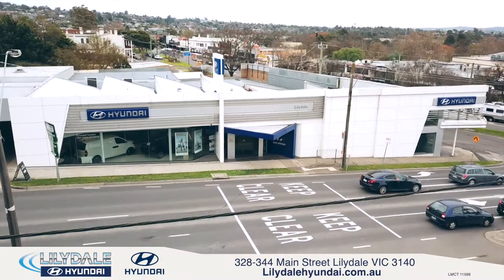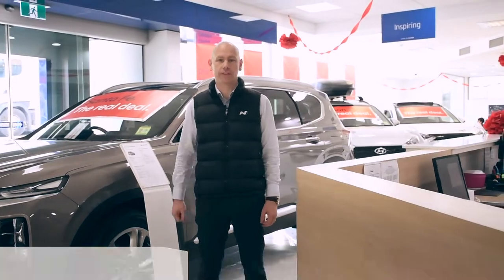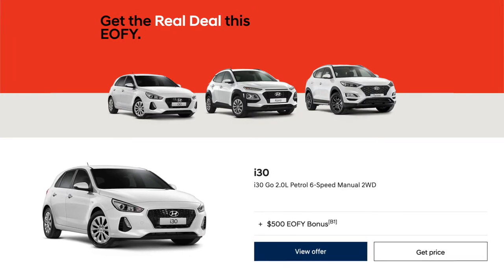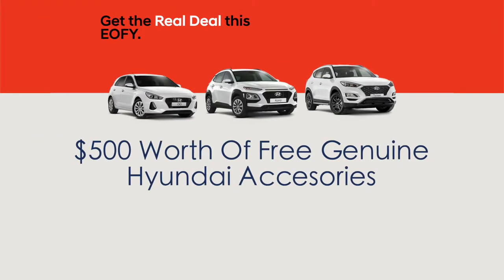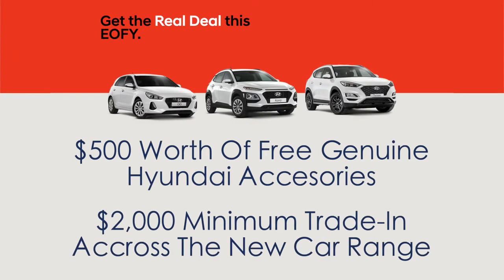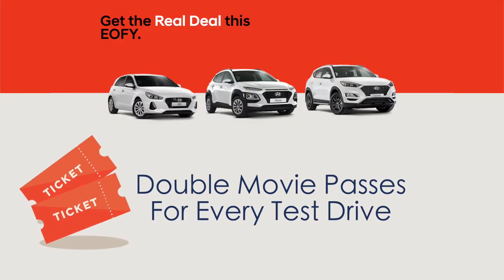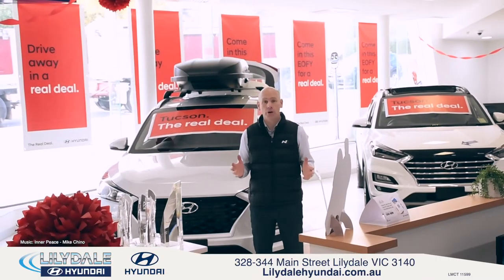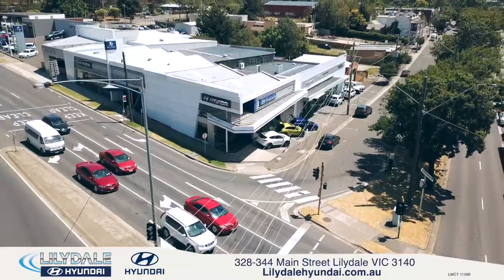Lilydale Hyundai | May Sale (May 2019)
Lilydale Hyundai is offering a $1000 Factory Bonus on the Tucson and $500 Factory Bonus on i30 and Kona models.

Plus exclusive to Lilydale Hyundai, you’ll receive an additional $500 free accessories across the range!